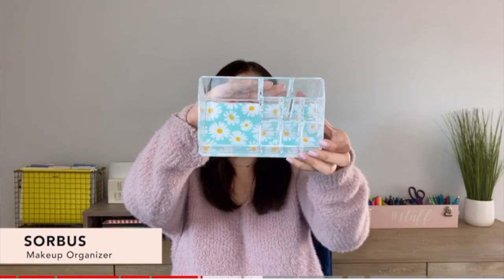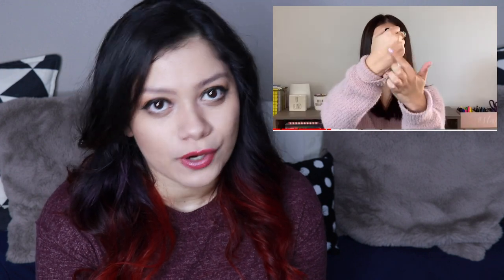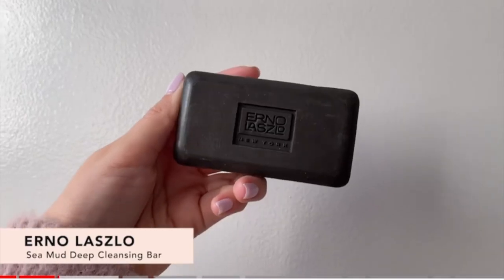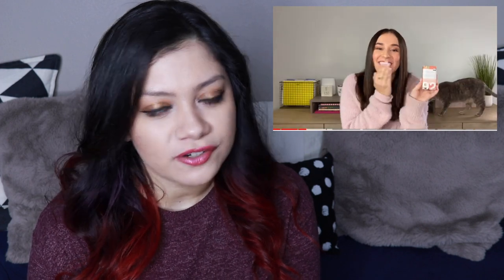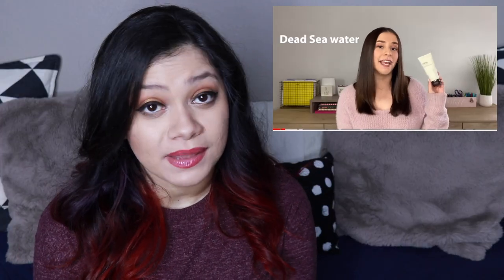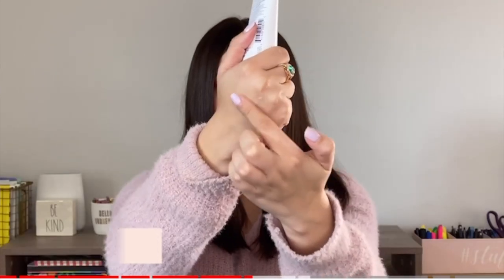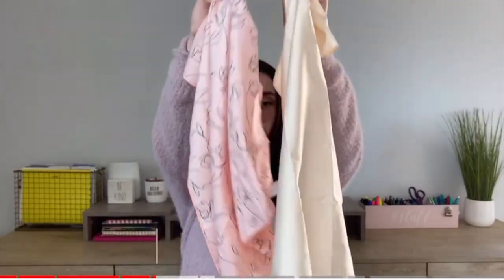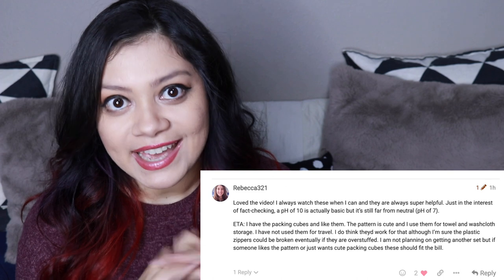FabFitFun Spring 2021 Spoilers - All Customization 4 research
Fabfitfun is a seasonal lifestyle subscription for $49.99. Seasonal members can customize category 1, 2, and 3. Annual members can customize category 1, 2, 3, 4, 5. The last 3 items are FabFitFun picks and we receive those randomly.

this video is all the research for category 4 and contains the following products:
0:44 - Sorbus Makeup Organizer
2:36 - Grown Alchemist Body Cream
6:01 - Erno Laszlo Sea Mud Deep Cleansing Bar
9:48 - Ahava Refreshing Facial Cleansing Gel
12:40 - Elemis Papaya Enzyme Peel
15:32 - Lark & Ives Satin Scarf Bundle

EverythingProof Beauty
14526 Garfield Ave